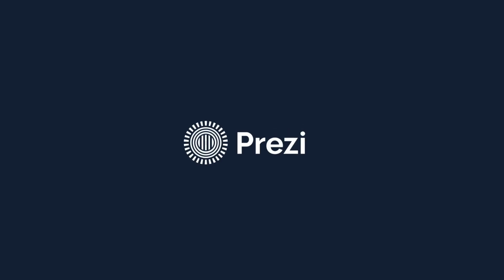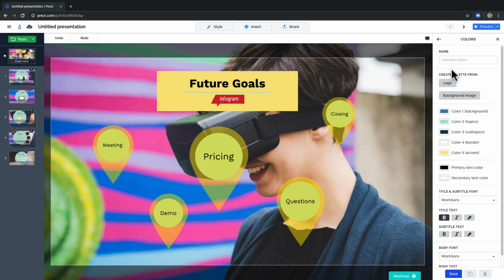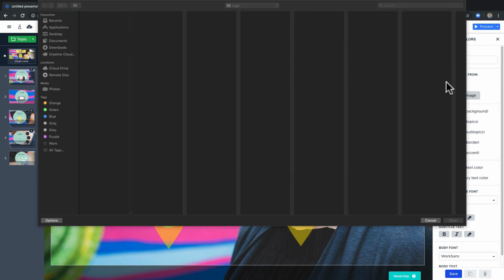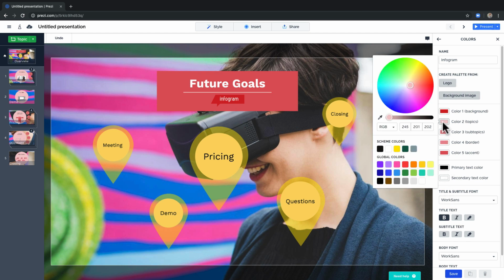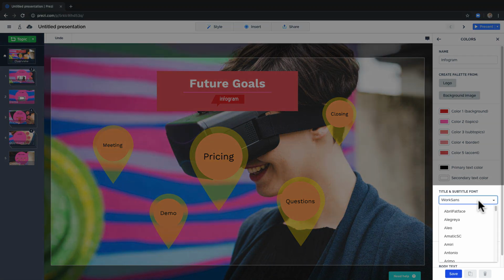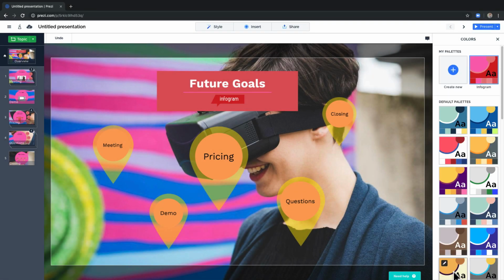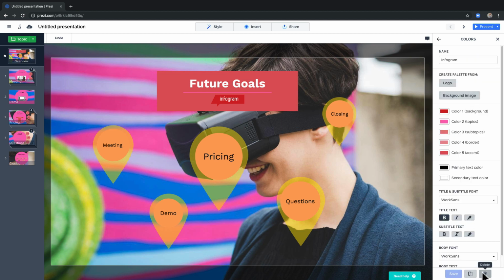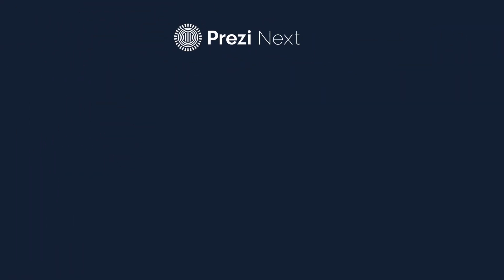Prezi tutorial: How to create your own color scheme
In this tutorial you can learn how to brand your presentation quickly and even save brand presets.